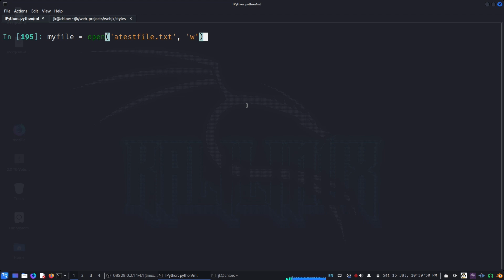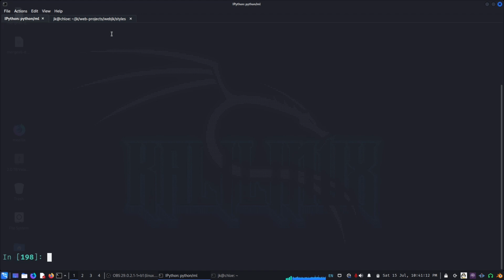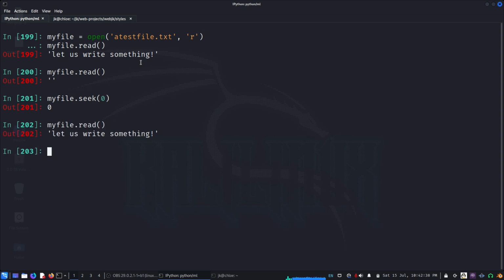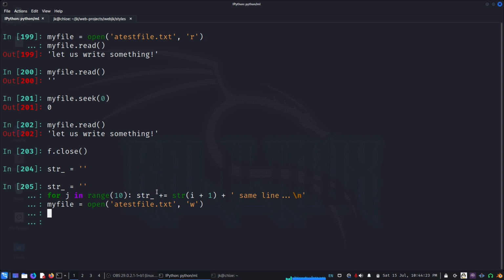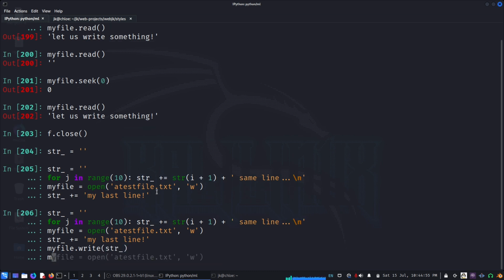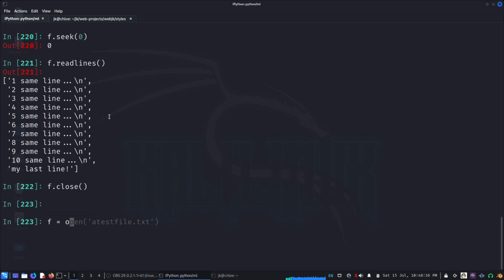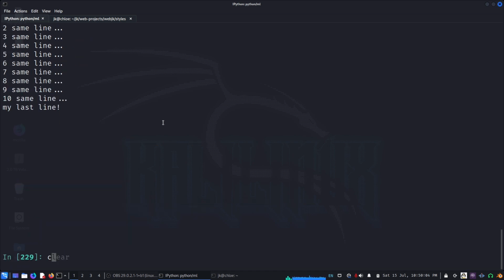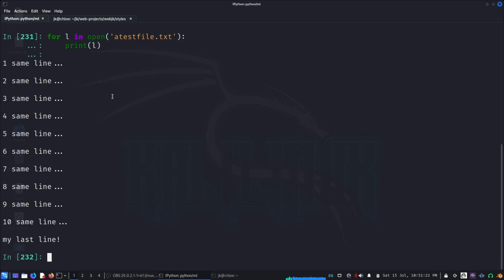Python Basics - 30 - Files - Reading & Writing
Here we look at how to handle files.  We'll how we can open a file for reading and writing.  We look at: open, write, writelines, readlines, readline.